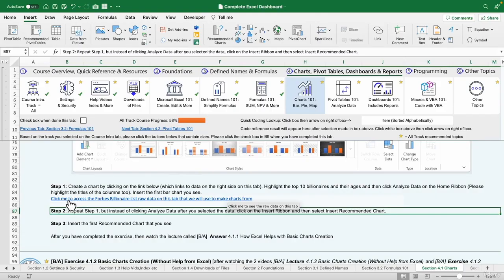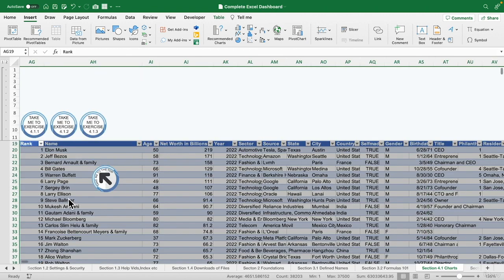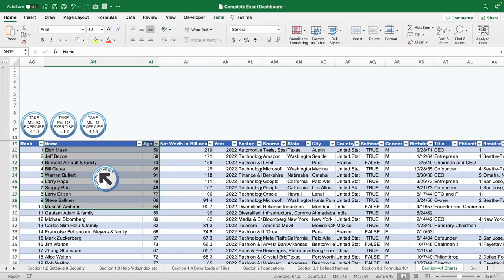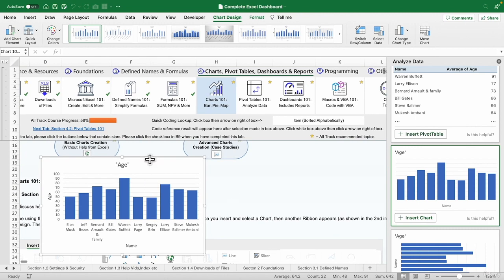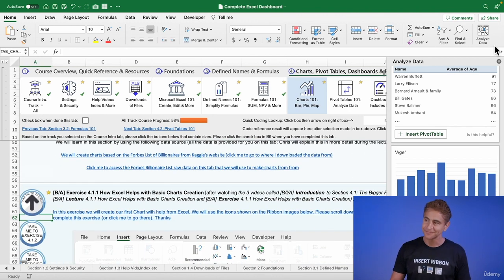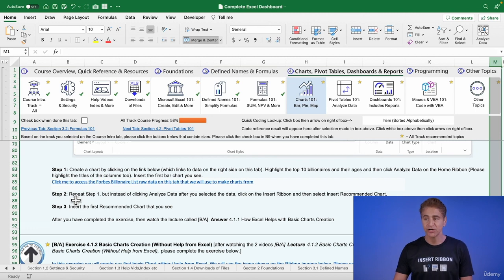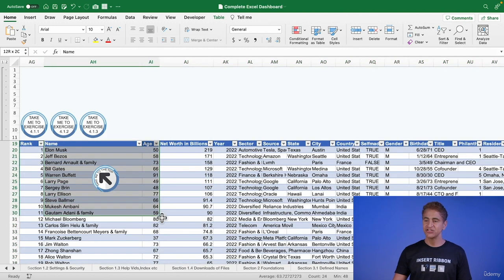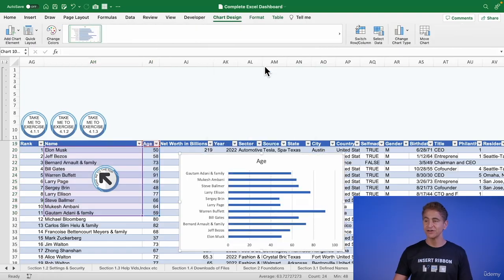88 BA Answer 411 How Excel Helps with Basic Charts Creation